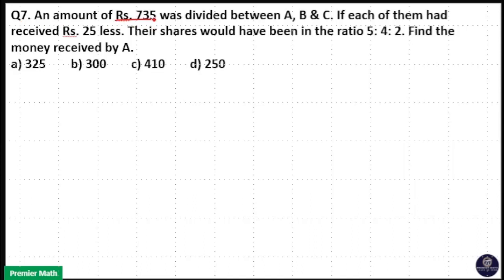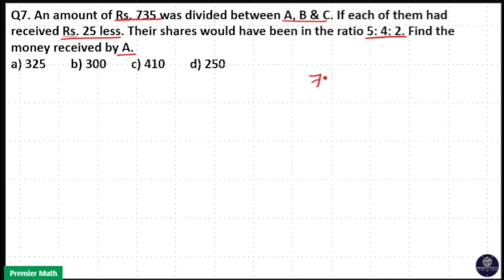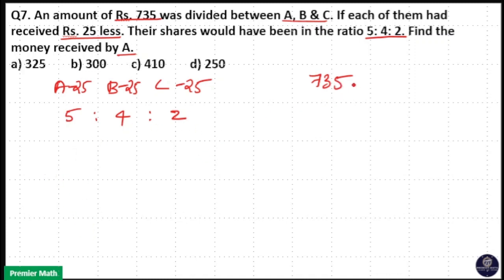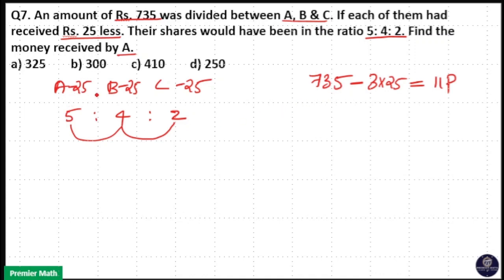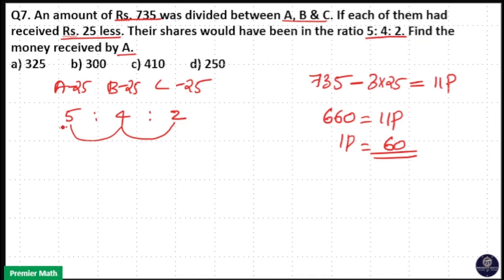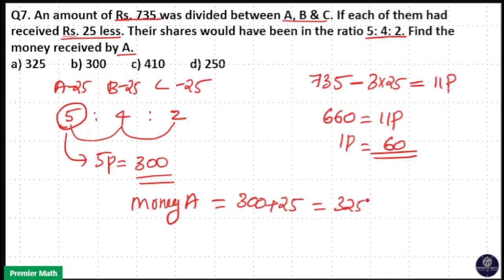An amount of Rs 735 was divided between A, B & C If each of them had received Rs 25 less Their s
An amount of Rs. 735 was divided between A, B & C. If each of them had received Rs. 25 less. Their shares would have been in the ratio 5 4 2. Find the money received by A.a) 325        b) 300        c) 410        d) 250